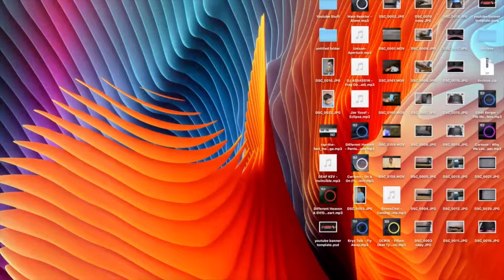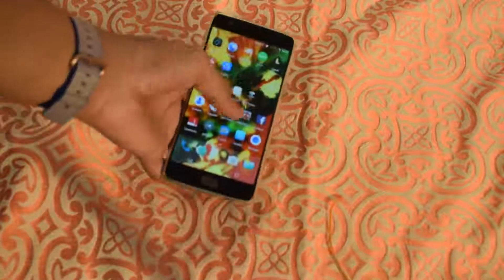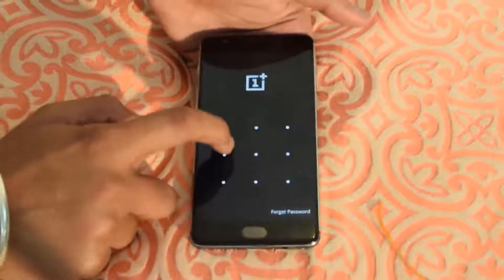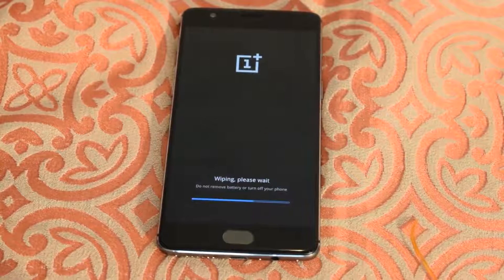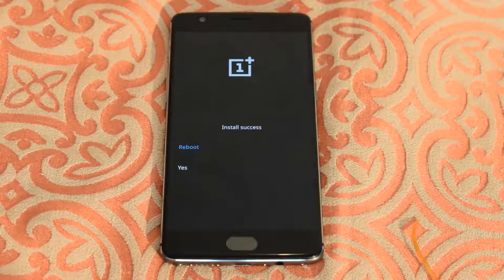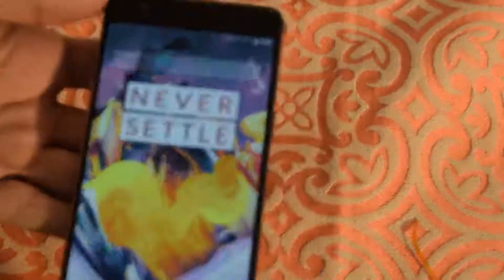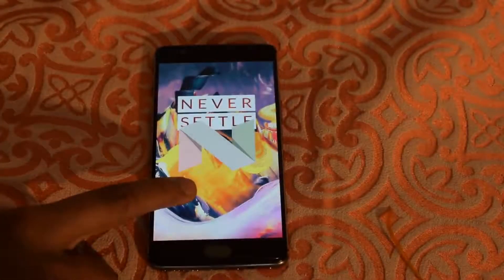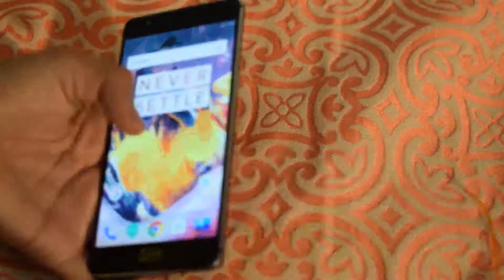OXYGEN OS 6/15 FOR ONEPLUS 3T/3 DOWNLOAD AND INSTALL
HELLO FRIENDS,
IN THIS VIDEO I HAVE SHOWN YOU HOW TO DOWNLOAD AND INSTALL OXYGEN OS LATEST BETA RELEASE ON YOUR ONEPLUS 3 OR 3T.
THIS UPDATE HAS PACKED IN
Upgraded to Android 7.1.1
New Shot on OnePlus wallpaper option
Gallery Improvements
New photo editor with watermark and photo straightening options
Newly added media will be highlighted in Photos section
Image location will be displayed on grid view
Media can be grouped by month and year
Folders and individual media can be hidden
General bug fixes
Battery Drain Issue Resolved

EVERYONE USING ONEPLUS 3 OR 3T SHOULD INSTALL IT IN ORDER TO GET THE MOST AND BEST OUT OF YOUR DEVICE.
REMEMBER THIS WILL NOT VOID YOUR WARRANTY.

IN THIS VIDEO I HAVE USED 3T 128 GB 6 GB RAM MODEL.

PC SPECS
I7 6700K
GIGABYTE Z170
16 GB 2444 CORSAIR RAM
GTX 1060 3 GB NVIDIA
SSD 120 GB SAMSUNG
HDD 1 TB TOSHIBA
HDD 160 GB SEAGATE
COOLER MASTER CABINET
LG MDISK DVD WRITER
LENOVO PORTABLE HDD 1 TB
CARRYING CASE FOR PORTABLE HARDDISK

MY GEAR
MY MIC NEEWER LAPEL MIC
MY TRIPOD SONIA PH 330
MY MOBILE 1 NOKIA LUMIA 525
MY MOBILE 2 HTC DESIRE 628 DUAL SIM
MY MOBILE 3 ONEPLUS 3T
MY MOBILE 4 IPHONE 6S ROSE GOLD 32 GB